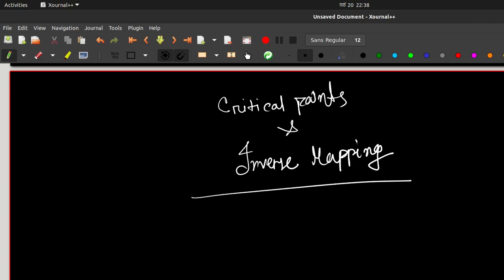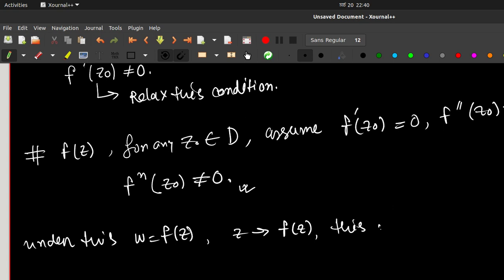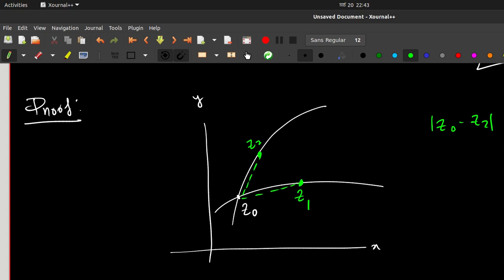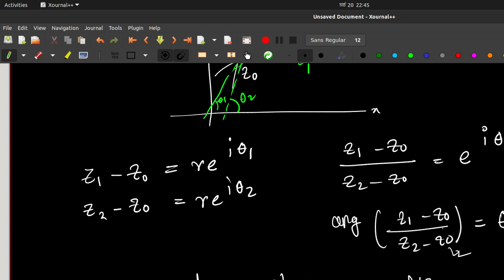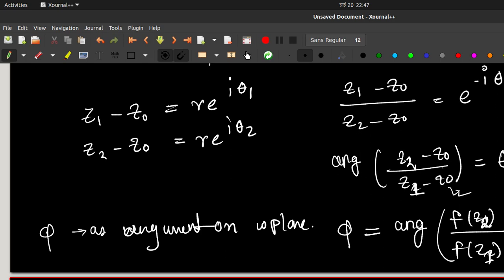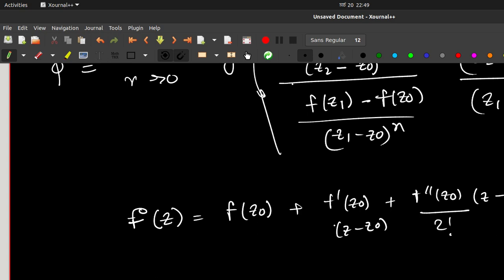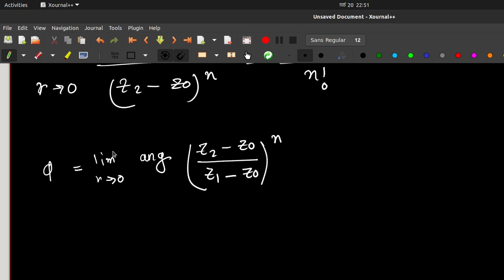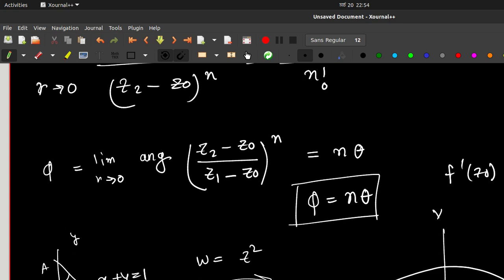Critical Points and Inverse Mapping